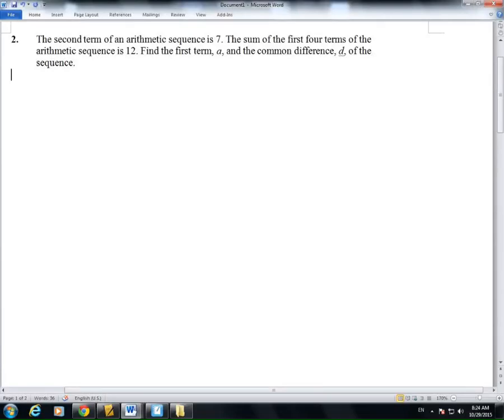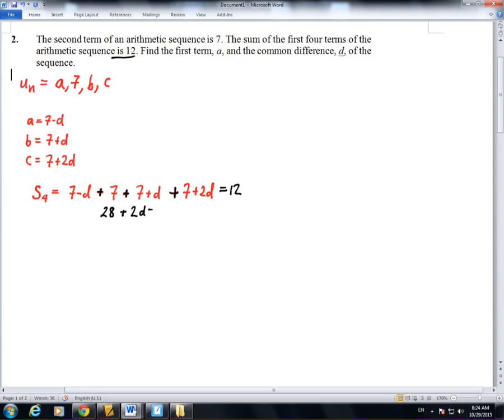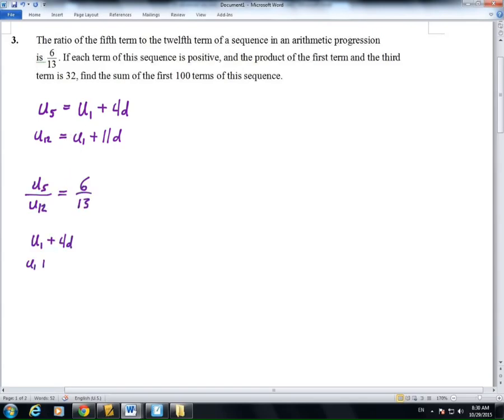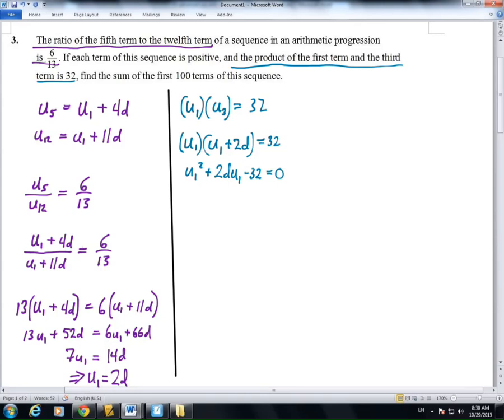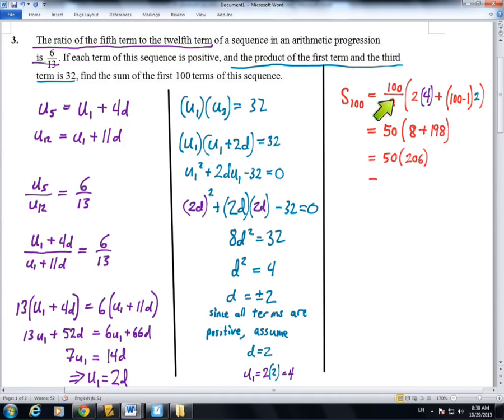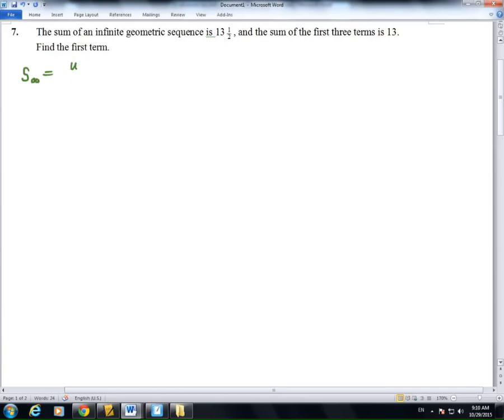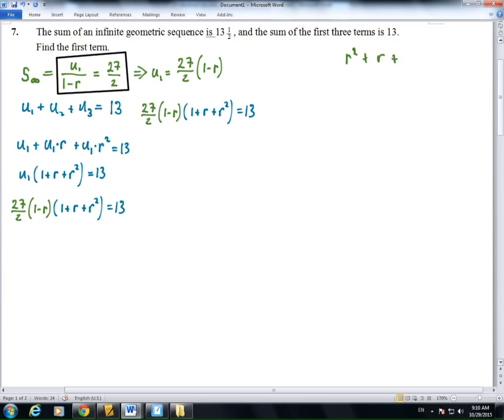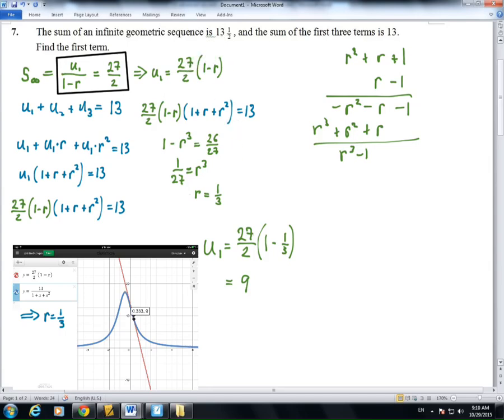airtime tic and geometric series problem solving